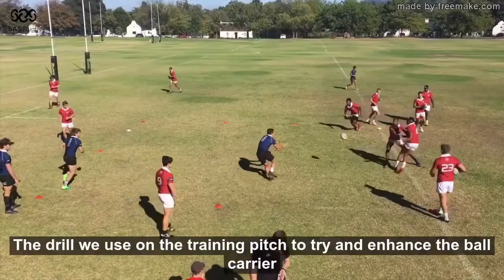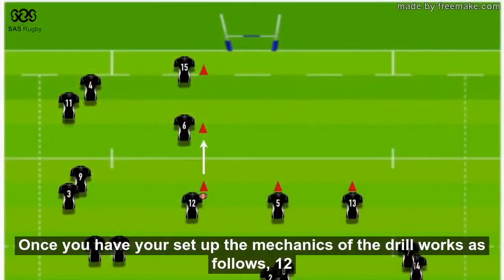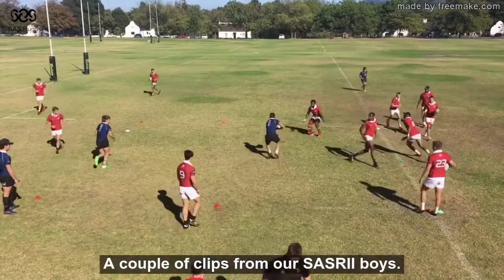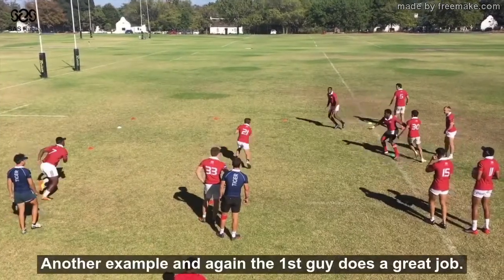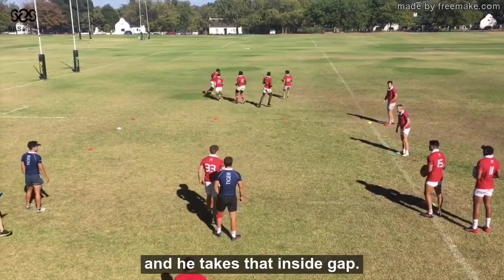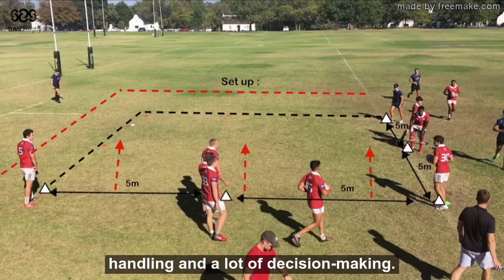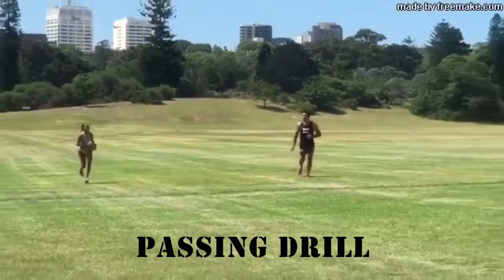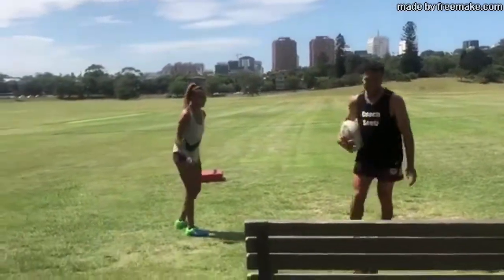Training Drills for Rugby League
(Rugby League Loop Pass Drill)